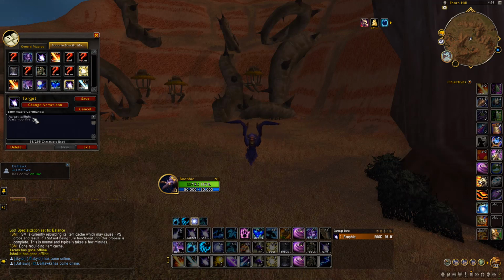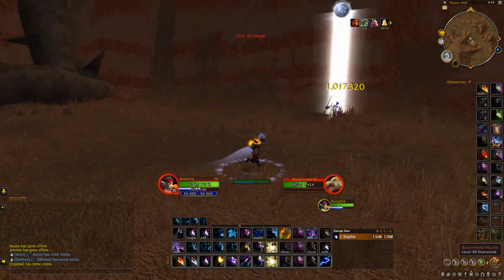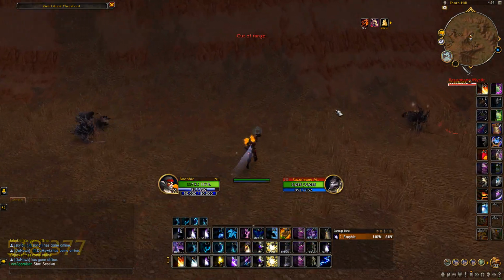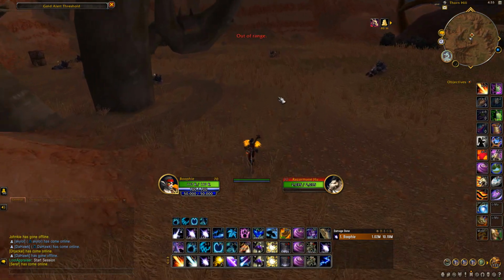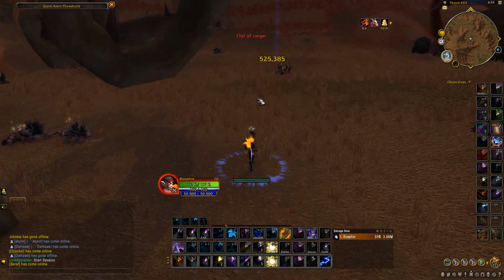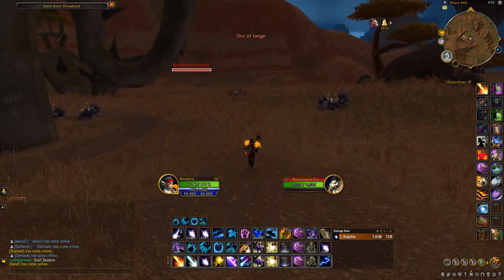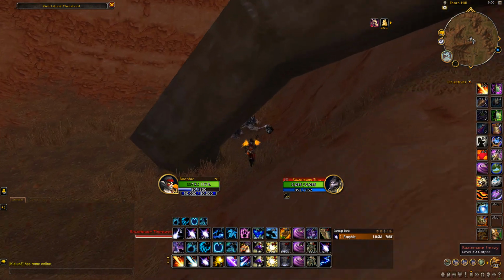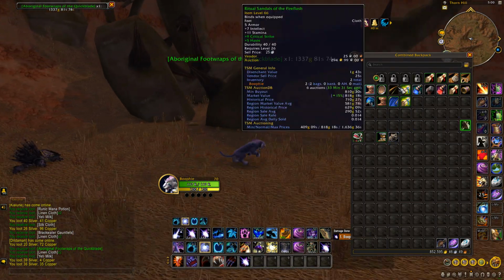INSANE SOLO GOLD FARM, Is Even Better NOW! Dragonflight Gold Making!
Hey, in this video I'll be showing you a great gold farm to solo gold farm! all kinds of transmog and much more!

Dragonflight (Gold Guide)
► Check out my World of Warcraft Dragonflight Gold Guide on Gumroad
Inside you will get everything you need to know about making gold in WoW, from the best gold making classes, professions, addons, farming spots, secret methods and much more...